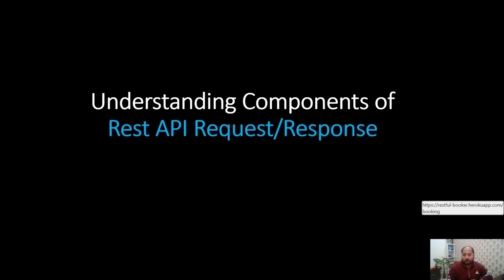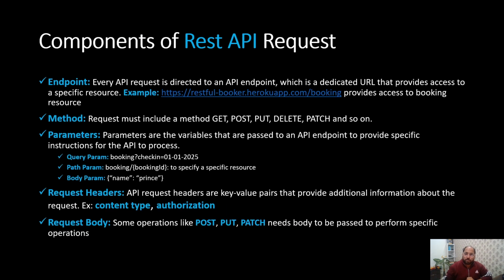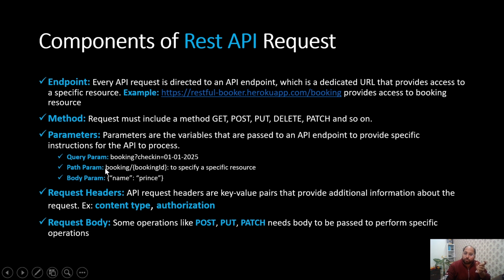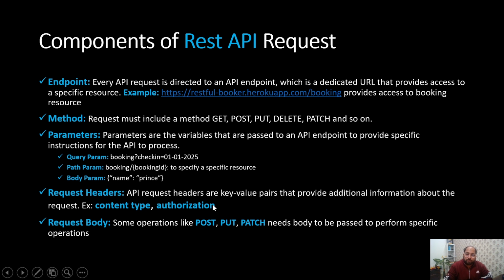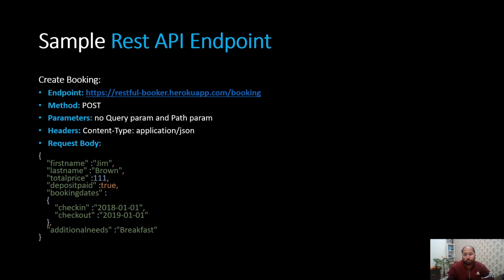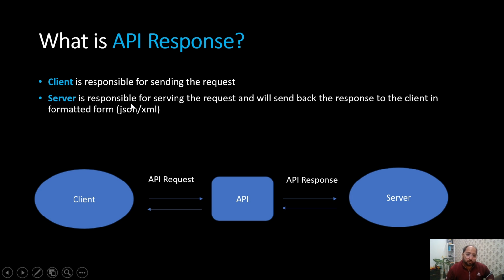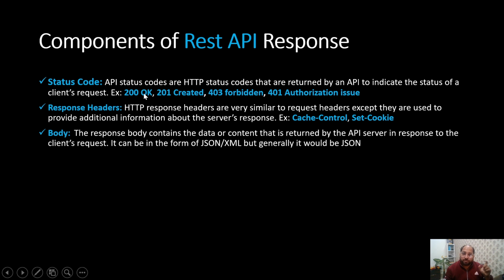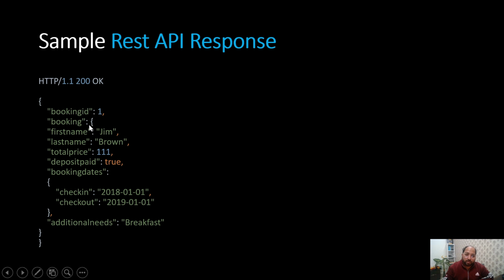Rest API Request and Response Components | Lecture 4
𝐑𝐞𝐬𝐭 𝐀𝐏𝐈 𝐑𝐞𝐪𝐮𝐞𝐬𝐭 𝐚𝐧𝐝 𝐑𝐞𝐬𝐩𝐨𝐧𝐬𝐞 𝐂𝐨𝐦𝐩𝐨𝐧𝐞𝐧𝐭𝐬:

𝐀𝐏𝐈 𝐑𝐞𝐪𝐮𝐞𝐬𝐭: When Client wants to talk to resource on server then Client needs to send the request through API, this request is known as API Request

𝐑𝐞𝐬𝐭 𝐀𝐏𝐈 𝐑𝐞𝐪𝐮𝐞𝐬𝐭 𝐂𝐨𝐦𝐩𝐨𝐧𝐞𝐧𝐭𝐬: API Request comprises of following components

𝟏. 𝐄𝐧𝐝𝐩𝐨𝐢𝐧𝐭: Endpoint is the address to a particular resource on server and each API request is directed to one API endpoint

𝟐. 𝐌𝐞𝐭𝐡𝐨𝐝: Method tells which operation we want to perform on the resource

There are many HTTP methods: Get, Post, Put, Patch, Delete etc.

𝟑. 𝐏𝐚𝐫𝐚𝐦𝐞𝐭𝐞𝐫𝐬:
Parameters are variables that are passed in API request for specific instructions

Query Param, Path Param, Body Param

𝟒. 𝐑𝐞𝐪𝐮𝐞𝐬𝐭 𝐇𝐞𝐚𝐝𝐞𝐫𝐬: Key value pair sent with API request to provide additional information about request
Ex: Authorization, Content-Type

𝟓. 𝐑𝐞𝐪𝐮𝐞𝐬𝐭 𝐁𝐨𝐝𝐲: For some operations like Post, Put and Patch, we need to pass request body.

𝐑𝐞𝐬𝐩𝐨𝐧𝐬𝐞 𝐂𝐨𝐦𝐩𝐨𝐧𝐞𝐧𝐭: When we hit any API Request so we get Response from sever and this Response contains multiple components

𝐒𝐭𝐚𝐭𝐮𝐬 𝐂𝐨𝐝𝐞: This indicates the response of Server. It could be success, client side error, server error etc.
Ex: 200, 401 etc.

𝐑𝐞𝐬𝐩𝐨𝐧𝐬𝐞 𝐇𝐞𝐚𝐝𝐞𝐫𝐬:
Similar to Request Headers except these headers provide additional information about Server Response

𝐁𝐨𝐝𝐲: It is the main part which contains actual response. This response will be generally in JSON format

Regards
PrinceAutomationDestination